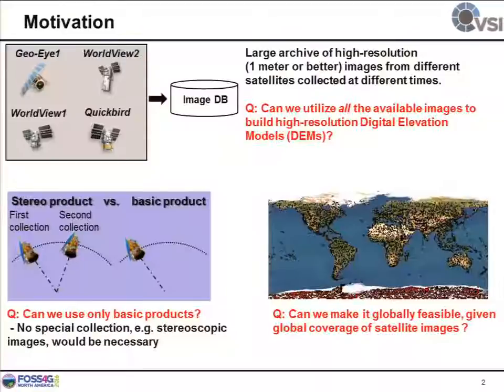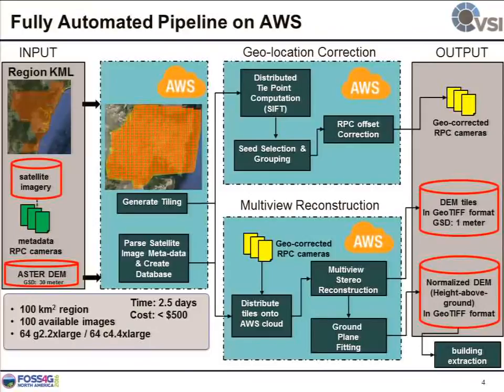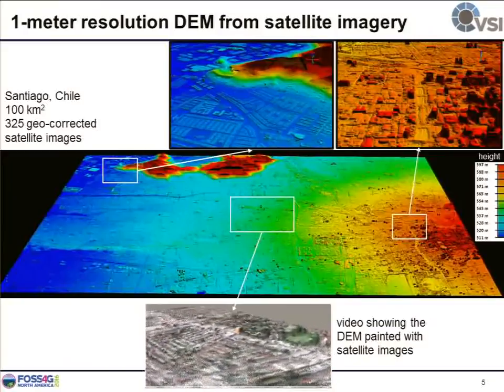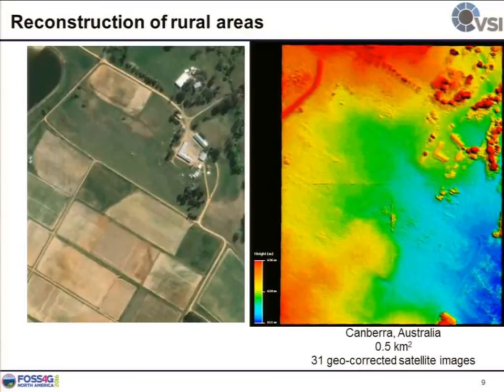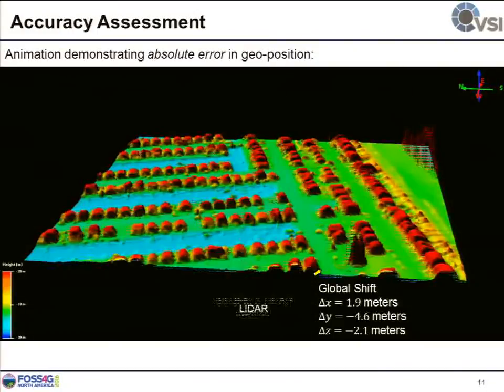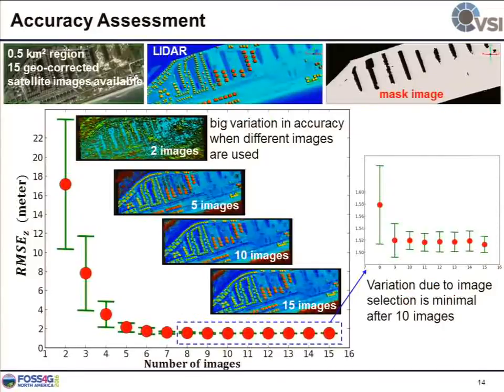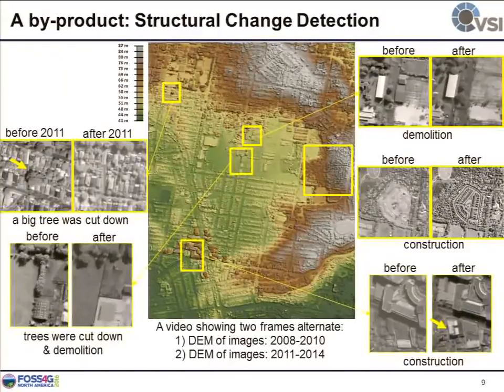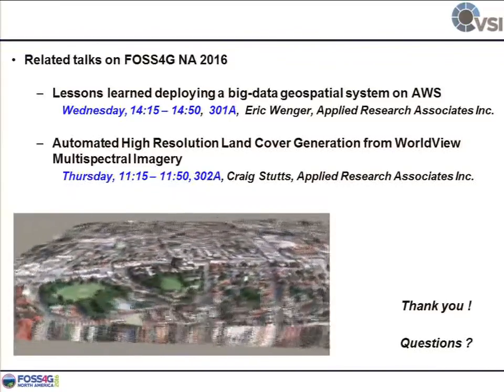Fully Automated DEM Generation using Satellite Imagery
By Yi Dong

High resolution and accurate Digital Elevation Model (DEM) generation from satellite imagery is a challenging problem. In this work, a multiview stereo reconstruction framework is proposed that is applicable to non-stereoscopic satellite images which may have been captured by different satellites. Given a cross-platform satellite image archive, the images are first geolocation corrected with respect to each other using a fully-automated processing pipeline that applies sparse feature matching and bias correction of Rational Polynomial Coefficient (RPC) camera models. The images are then randomly paired to create affine rectified patches via local RPCs and matched using a standard stereo technique. The resulting disparity maps are converted to orthographic height maps with 1 meter Ground Sampling Distance (GSD). The height maps from different pairs covering the same geographic region are in excellent pixel-to-pixel alignment thanks to relative geo-registration and thus it becomes possible to combine them via a simple median filtering technique. The DEM given by a single pair may contain gaps or areas with erroneous surface geometry due to collection time differences, shadows, appearance changes and/or unfavorable relative viewing geometry of the two images; however, when sufficient number of pairs contribute to a combined DEM, the quality is much approved and all the gaps are filled. The quality of the high resolution DEMs generated by the proposed pipeline is evaluated using publicly available coastal LIDAR data from South East United States. The root mean square error of resultant elevation values is measured to be 1.54 meters relative to LIDAR data with 15 cm accuracy. It is also shown via stabilization of the variance in error that the selection of the images for pairing doesn’t matter after a minimum of 10 images are selected and all the 90 pairs given by them are used. The quality of the combined DEM is attesting to the power of harnessing big data in Remote Sensing. An interesting application of the proposed fully automated DEM generation pipeline is detection of structural changes for which various examples are shown from a 5 square kilometer urban region in Sydney, Australia.